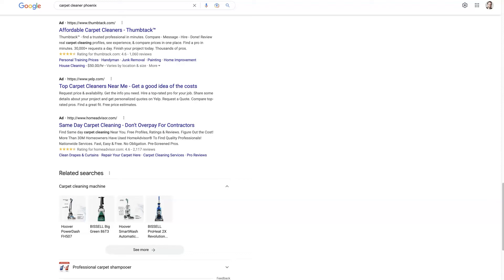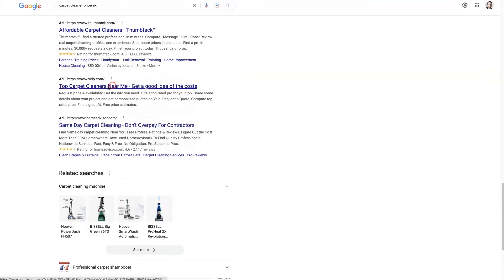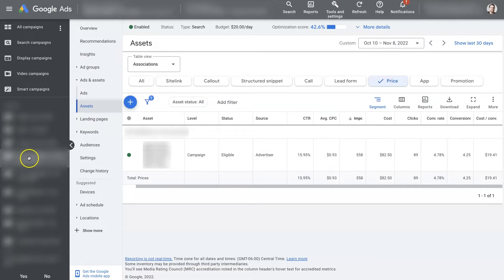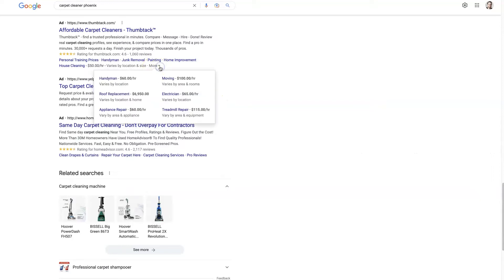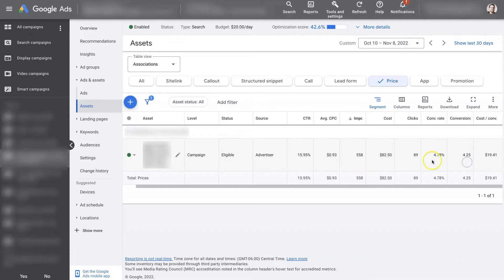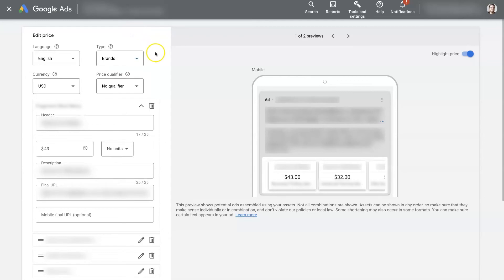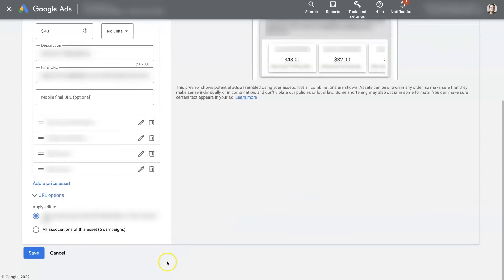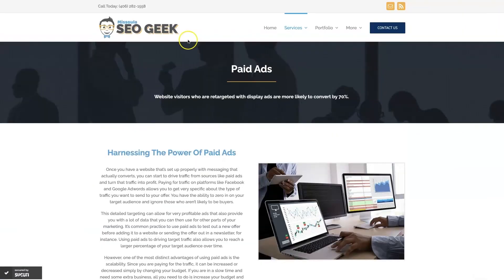Google Ads Price Extensions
Google Ads Price Extensions can be used to increase the performance of your ads by displaying pricing in different ways for different products or services that you offer to customers.

If you already have quite low and competitive pricing, then it might be advantageous for you to just display your pricing right on your ads so that people know you offer the best deals around.

On the flip side, if you're getting a lot of low end prospects that want cheap stuff, then you might add higher pricing to your extensions so that the "cheap" people end up going with a different business than yours.

Whatever the case may be, Price Extensions can have a powerful psychological effect on your audience which can in turn, greatly improve the performance of your Google Ads.